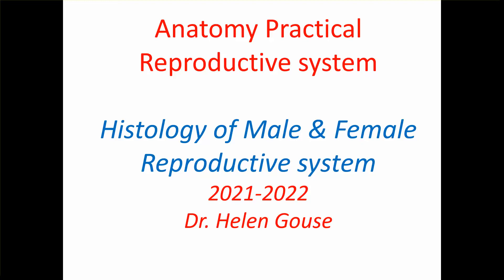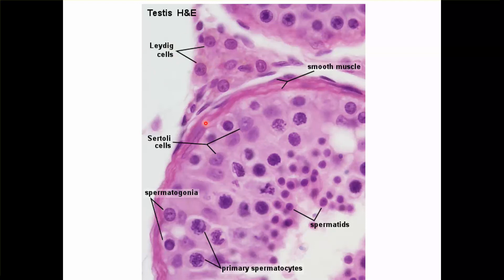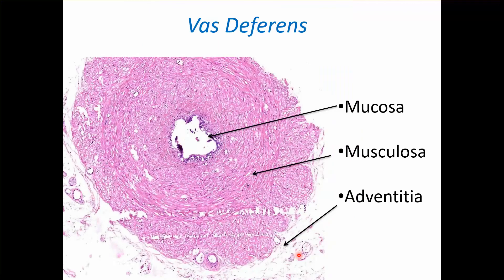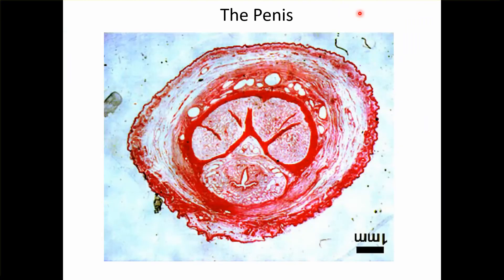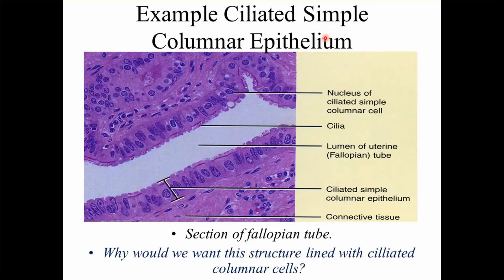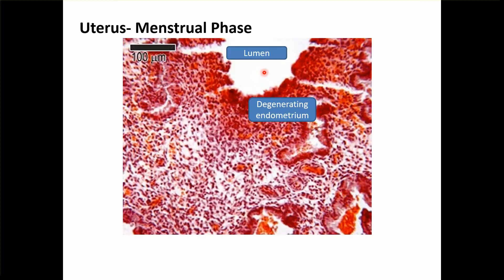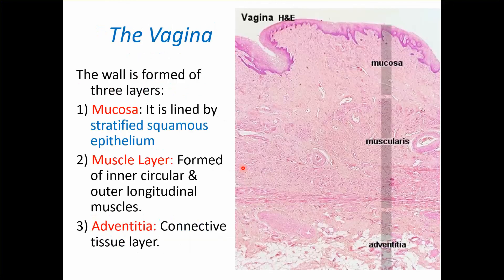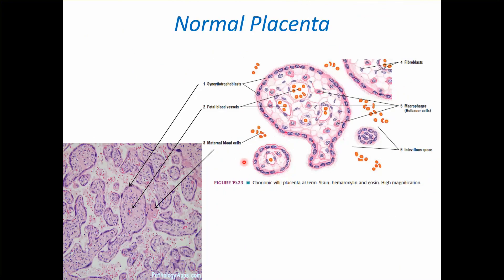Histology of Male & Female Reproductive Organs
This video demonstrates about Male reproductive organs like Testis, Epididymis, Seminal vesicle, Prostate & Penis. The female reproductive organs like ovary, Uterus, cervix, Vagina, Fallopian Tube, Breast & Placenta.